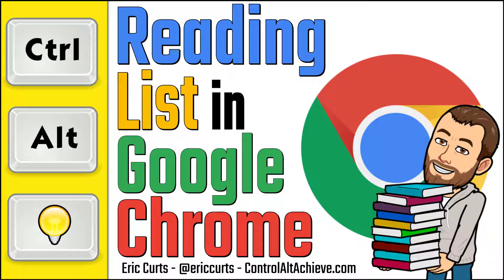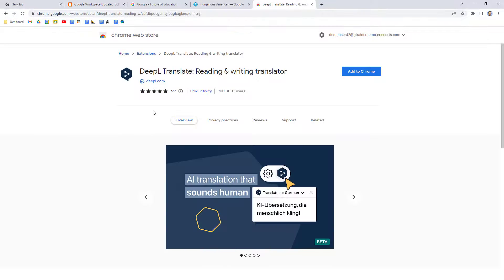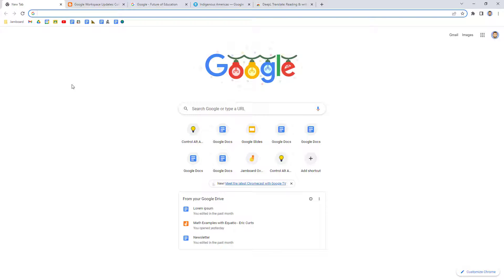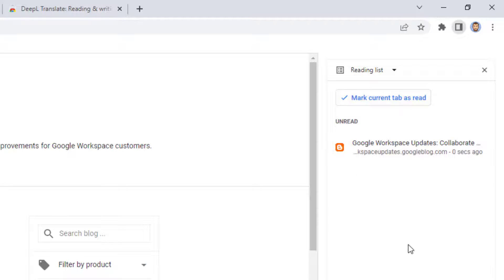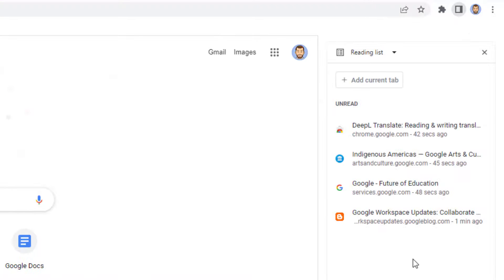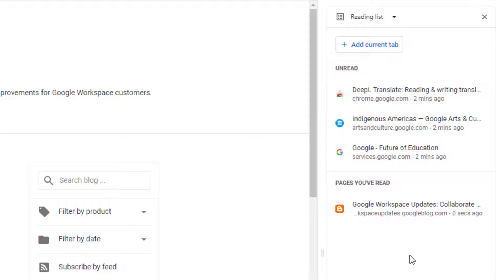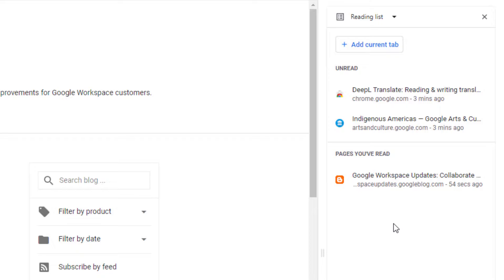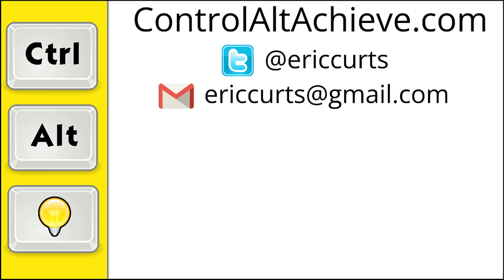Reading List in Google Chrome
This video is one in a series of videos on Google Chrome as part of my "12 Days of Chrome-mas 2022". You can access all of the Chrome videos at:

In this video we are looking at using the Reading List tool in Google Chrome including:
➕ Adding Sites to the Reading List
📚 Using the Reading List